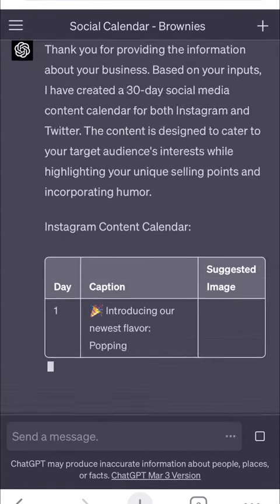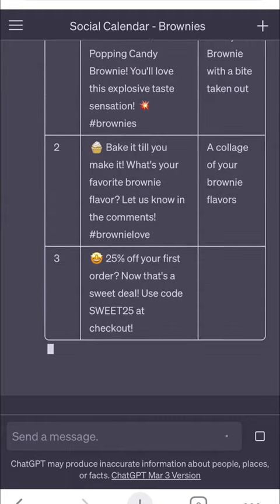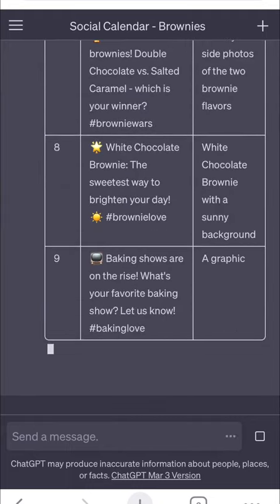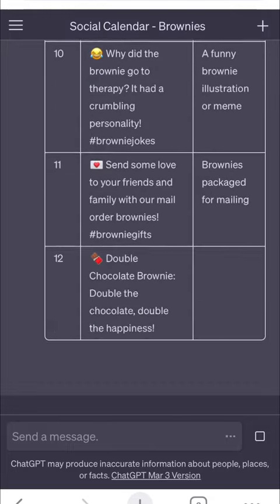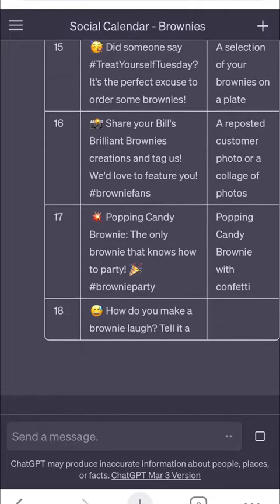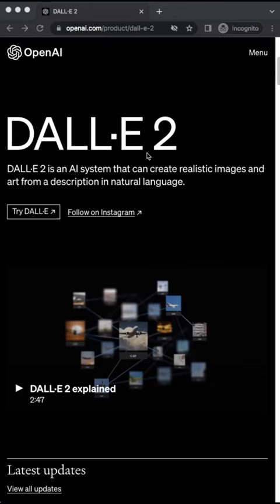With ChatGPT grow your social media engagement and sales!